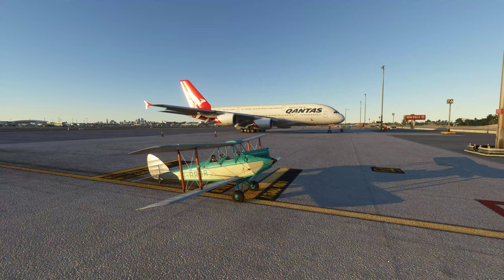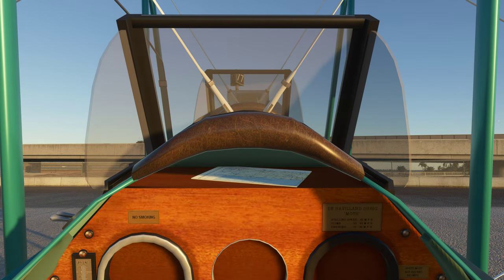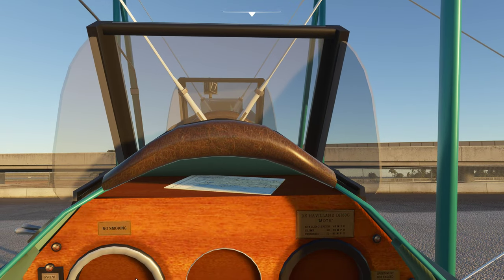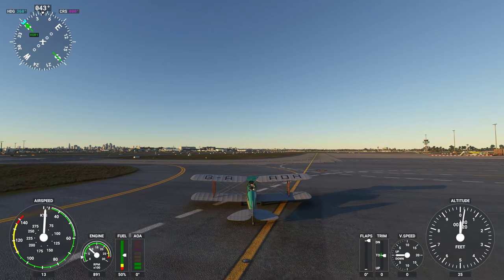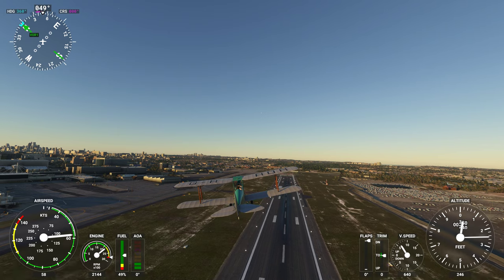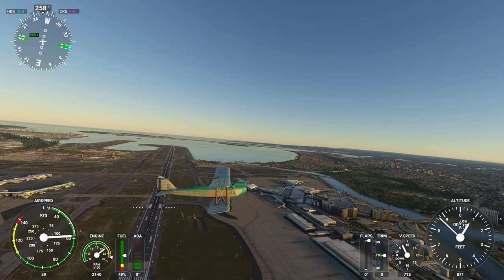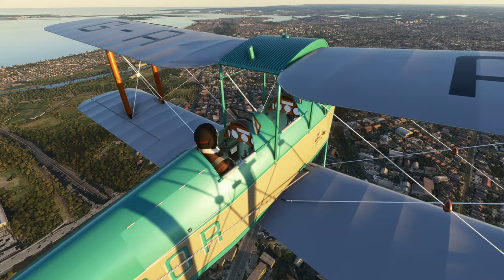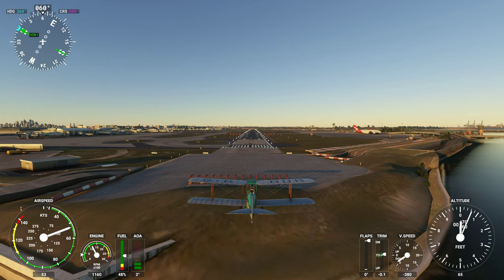DH-60G Gipsy Moth Review/Flight - Freeware Review Series for Microsoft Flight Simulator 2020 4K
Welcome to my Freeware Review series of videos. In this short video I review and fly the DH-60G Gipsy Moth that is a freeware file for MSFS2020. This is a short review and take off and flight over Sydney Australia with the addon of Sydney Cityscape and Sydney International Airport from Orbx. Enjoy.

3 x Kogan 50" Smart HDR 4K UHD LED TV (Series 8 RU8020)

V-SYNC - Off
Render Scaling - 100
Anti-Aliasing - TAA